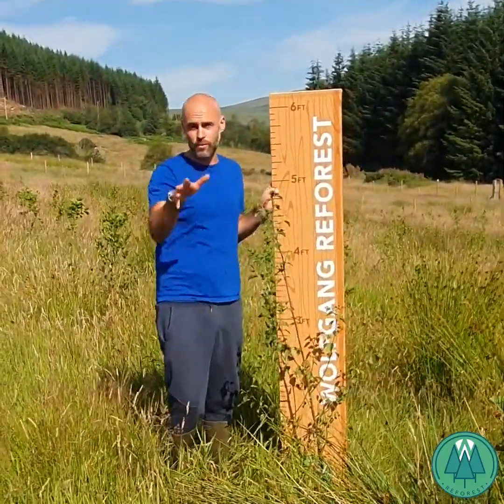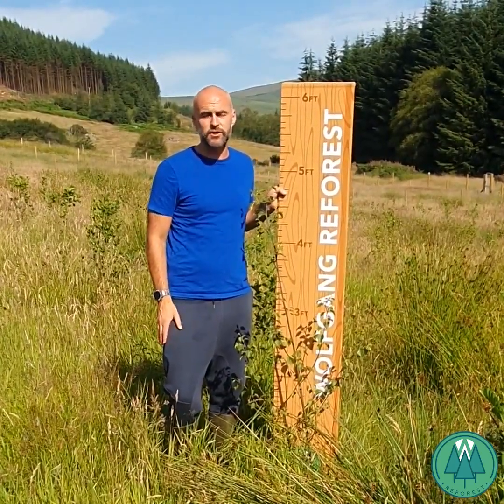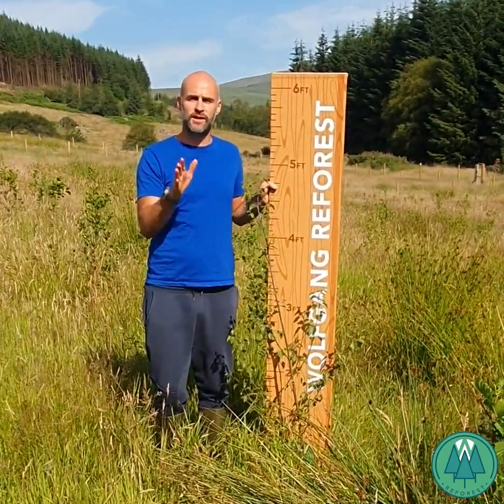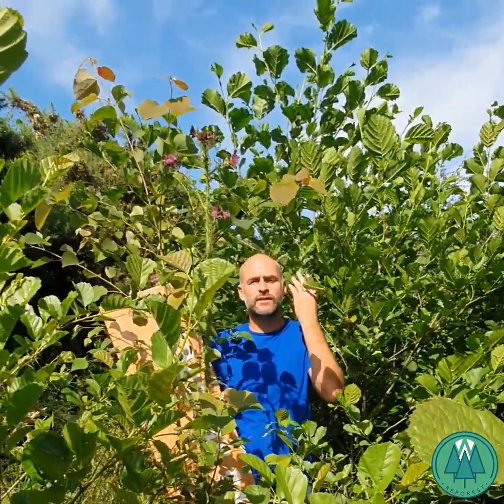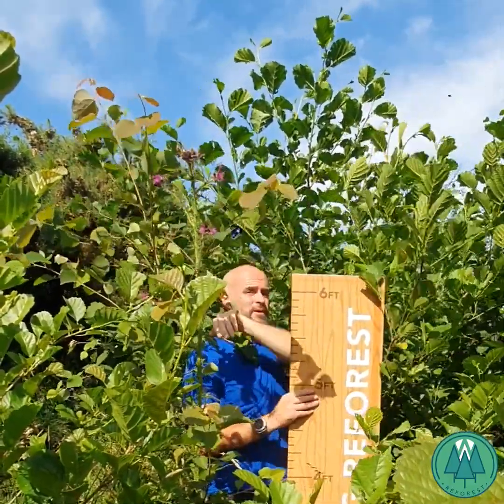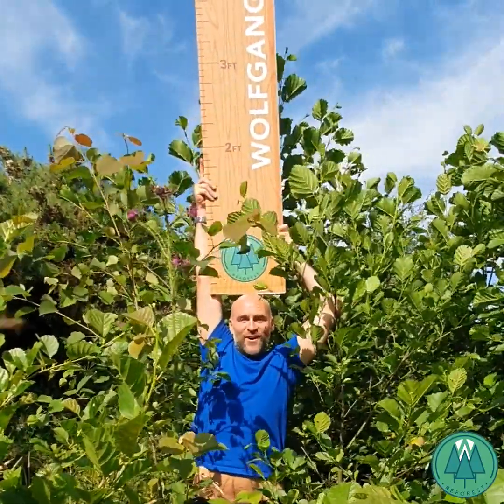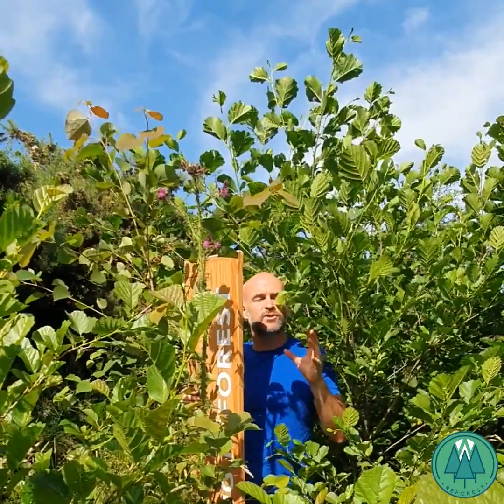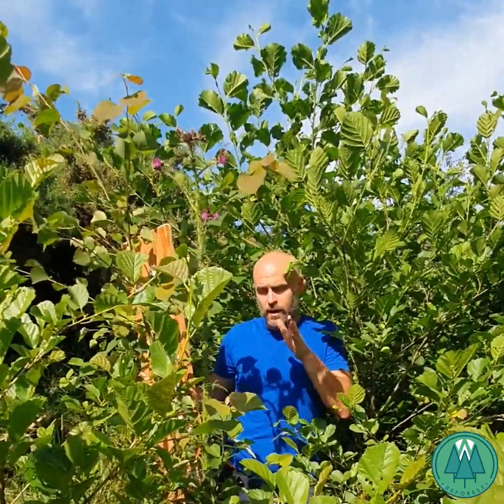Reforest - September 2021 update